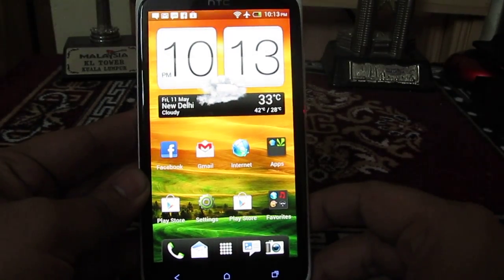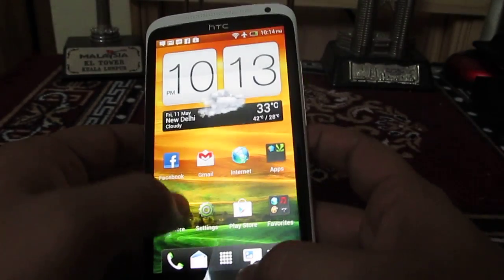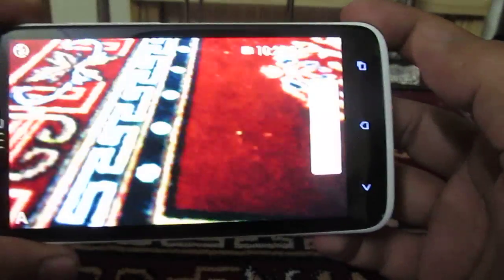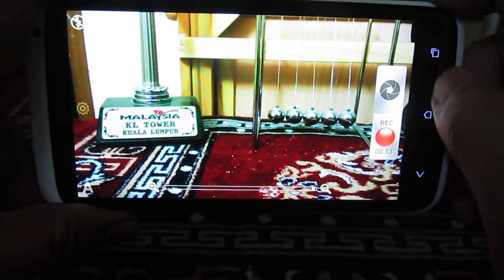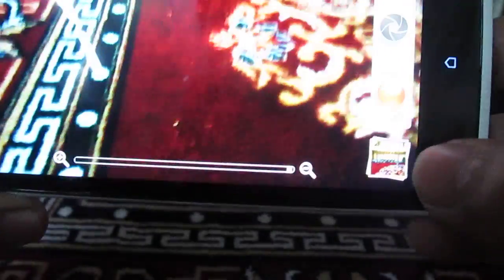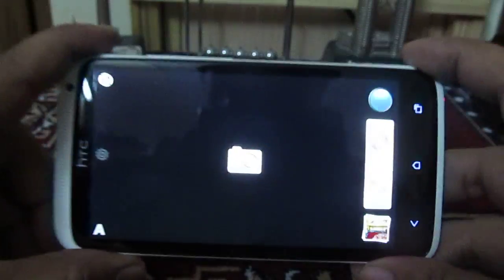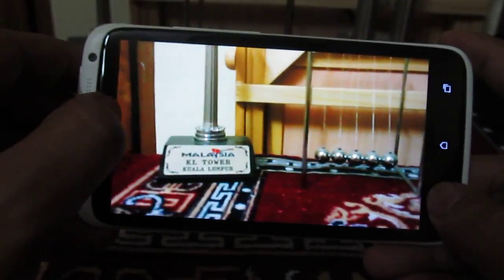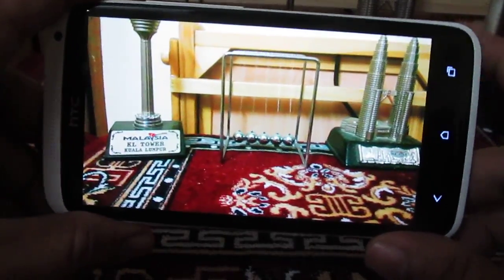HTC One X Burst Shot Mode Demo Video Tutorial